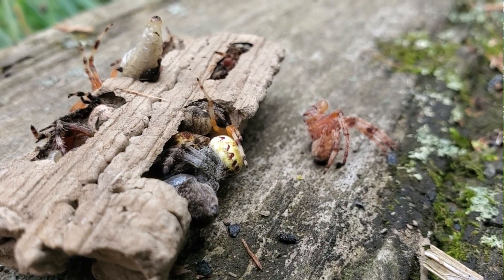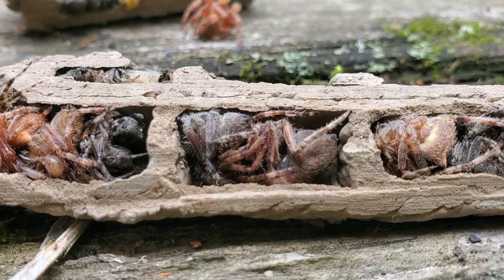A Wasp That Feeds Its Young on Living Flesh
The black and yellow mud dauber wasp (Sceliphron caementarium) has an amazing strategy for making sure its young reach adulthood. It builds a clay structure in which it deposits spiders that it has captured and paralyzed. It lays an egg on the spiders, and when its young hatches, it can feed on the fresh juices of the still-living spiders. Pretty amazing =) What strange wonders of nature have you witnessed? Please share in the comments!

We could not be living this life or making these videos without our beloved patrons. Join our ReWild University family here:
OR set up a monthly or one time donation through Paypal --

Visit our bookstore for new and upcoming titles from ReWild University

"ReWild Your Mind", will guide you through methods of cultivating a clear, powerful, and positive mind-set.

"Surviving Civilization" gives you powerful tools for THRIVING in our civilized lives.

for unique educational opportunities in rewilding, wilderness skills, mindfulness, martial arts, primal fitness, and more.

Canon M50
Rode VideoMic Go